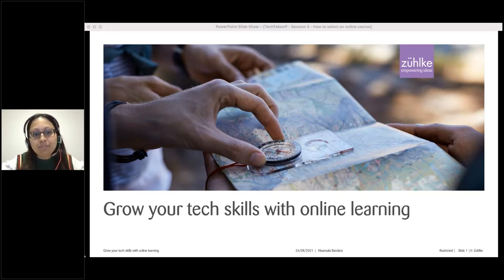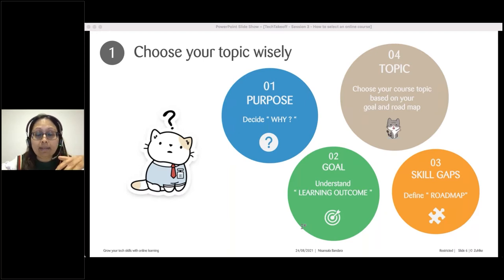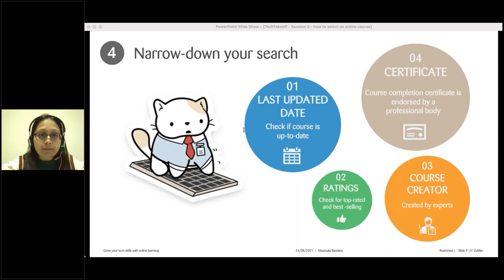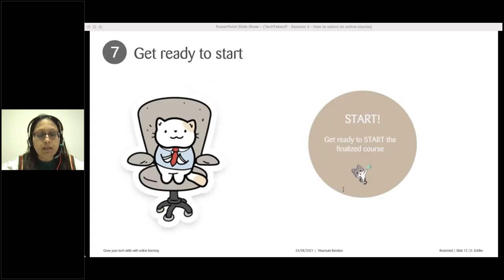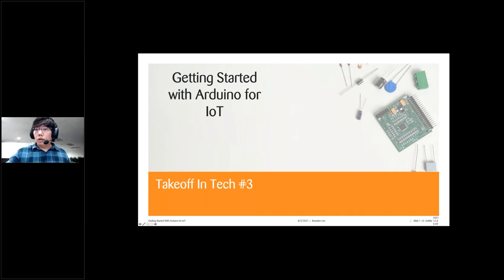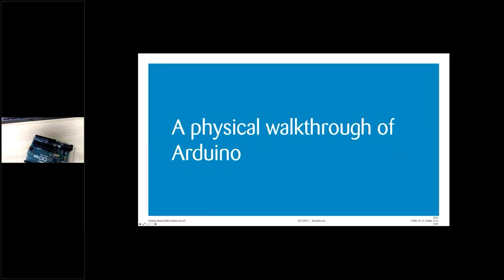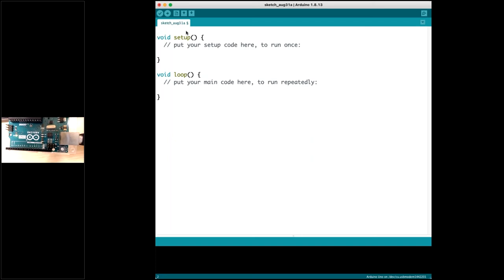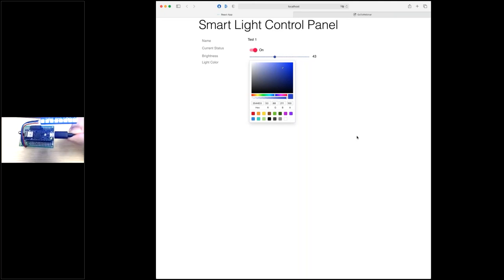Takeoff in Tech @ Zühlke: Grow your tech skills with online learning & Arduino for IoT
Asia's tech scene is booming, and Zuhlke is going behind the scenes with the region's tech and innovation talent. Join us at our TakeoffInTech event series hosted by engineers at Zuhlke as they share personal experiences on their tech career path, recent developments and trends in the tech world, and practical takeaways for graduating students and those new to the industry to stay on top of the fast-moving tech landscape.

In this session, our software engineers at Zuhlke shared tips on how to select the right online course that best fits your personal and career goals while ensuring optimal learning experience. Part II of the session focused on how to quickly get started with Arduino, an open-source electronics prototyping platform, how to program it and some of its applications.